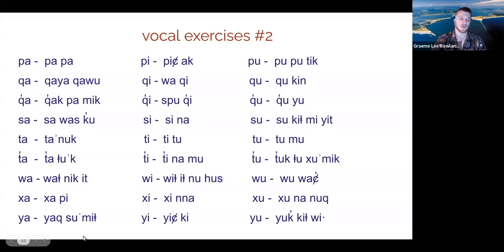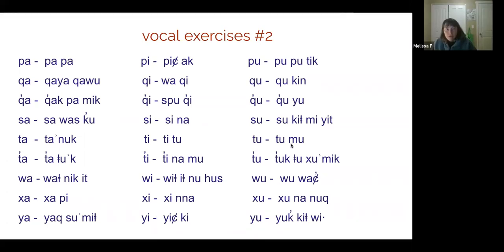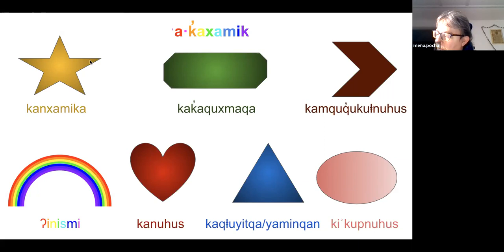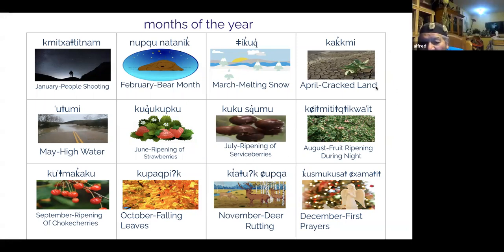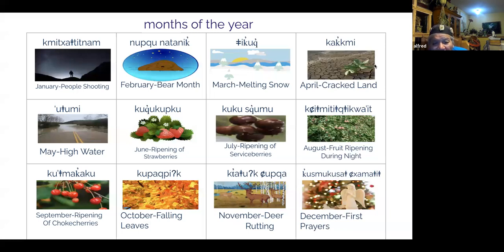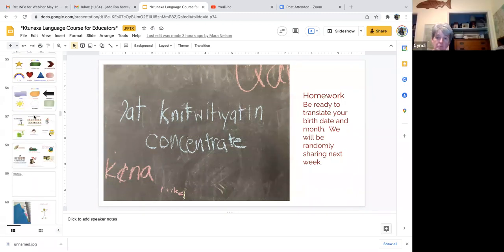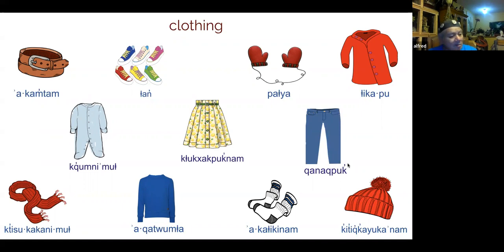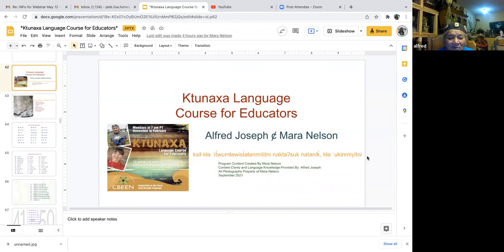Session wist̓aⱡa (7) - Ktunaxa Language Course for Educators